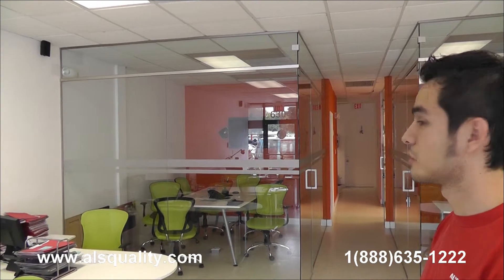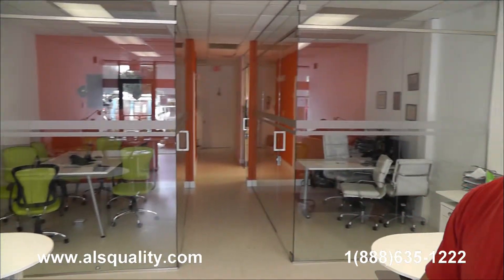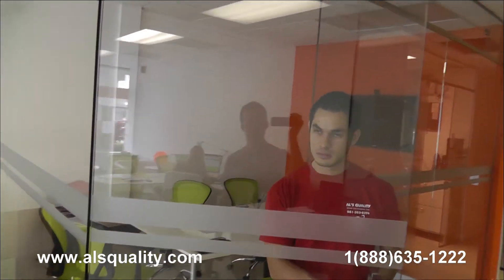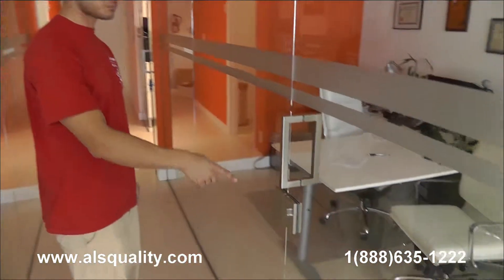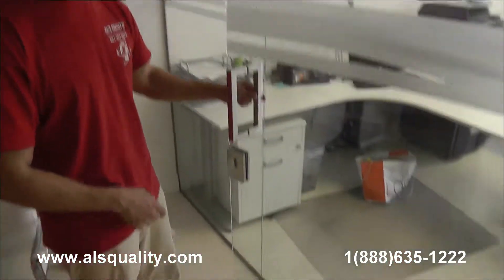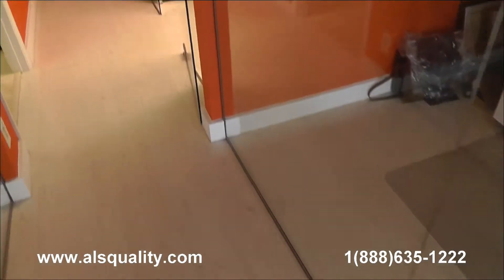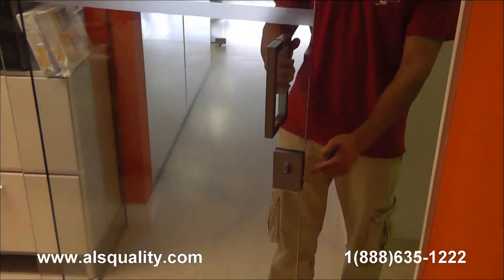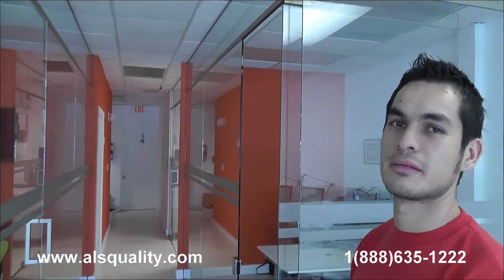glass partition dade county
room devider screens
room divider
room divider screen
room divider sliding
room dividers
room dividers and partitions
room dividers and screens
room dividers or screens
room dividers room dividers
room dividers screen
room dividers sliding
room panel
room partition
room partition divider
room partition panels
room partitioning